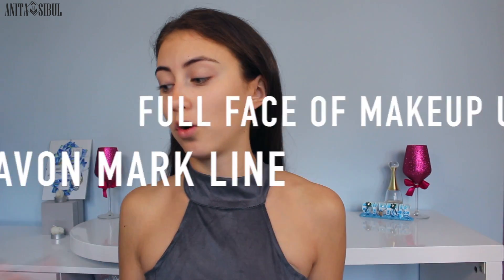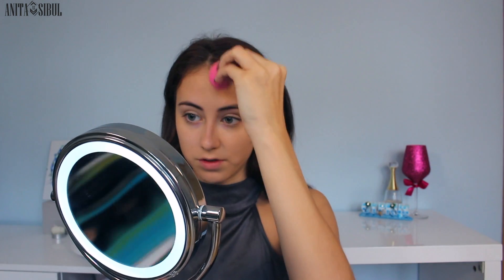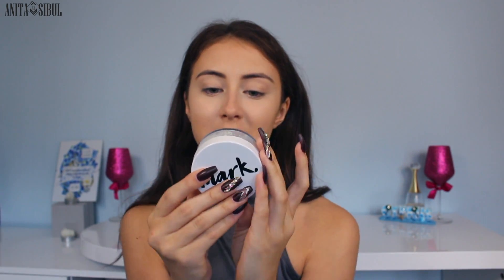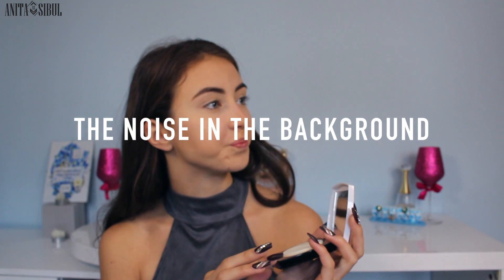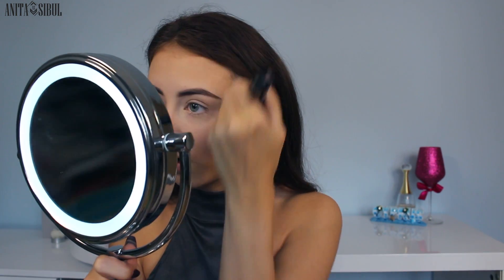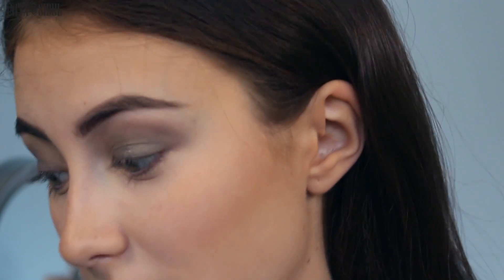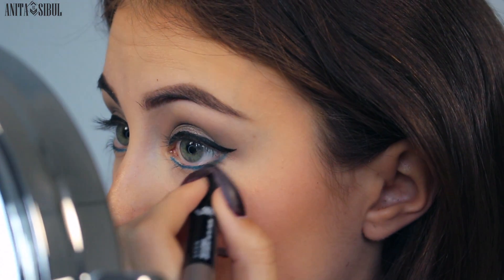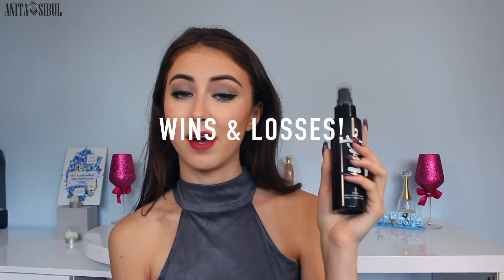Full Face Makeup Using Avon Mark Line | Anita Sibul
How many wins and losses do we get in the whole Avon Mark line? 100% honest first impressions!
ANITA8 on photopoint.ee in health&beauty section (valid until 31st dec 2017)
anitasibul on Wolt app & you get 3 free deliveries for food
ARTICLES/NEWS ABOUT ME:
LOVE YOURSELF!
xoxo Anita